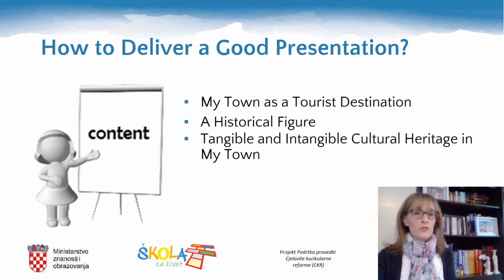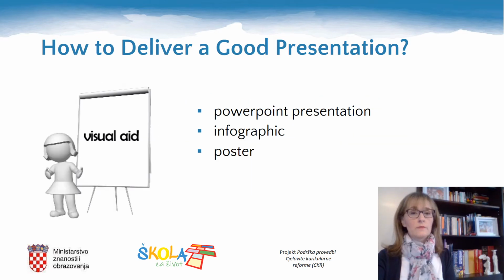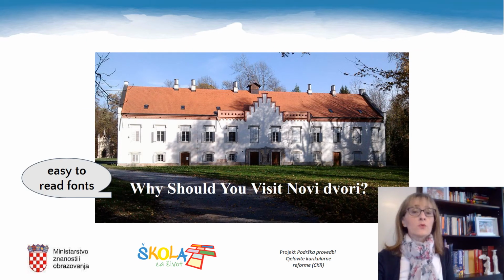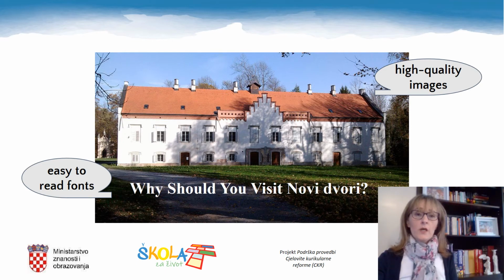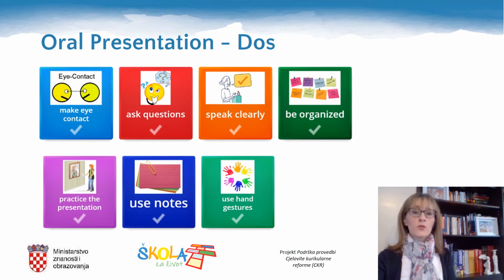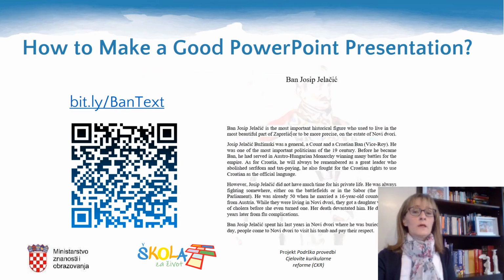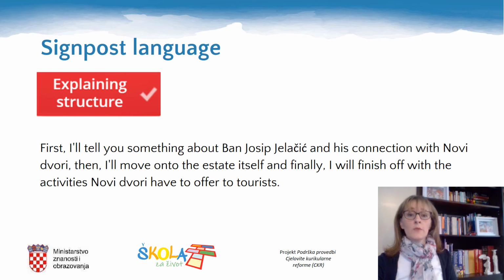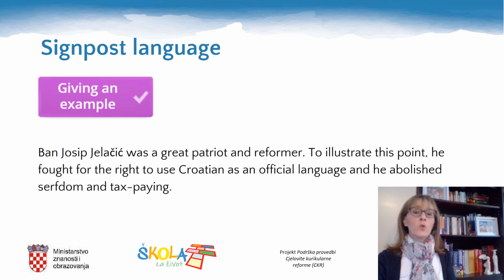Engleski jezik 3.r. SŠ - Presenting a Tourist Destination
Autori: Ankica Šarić i Helga Kraljik